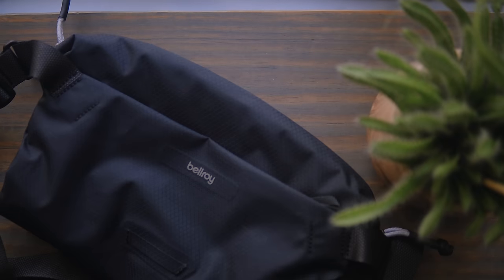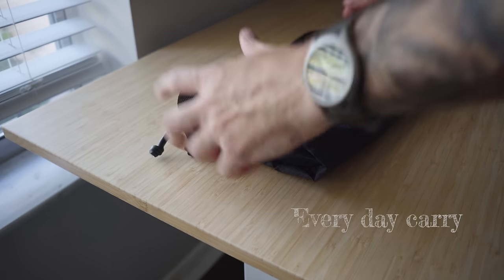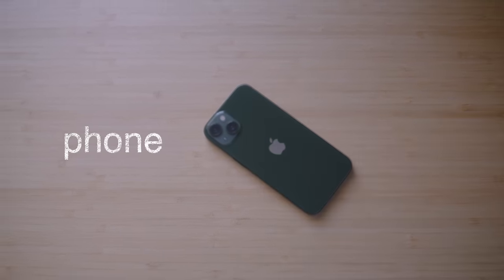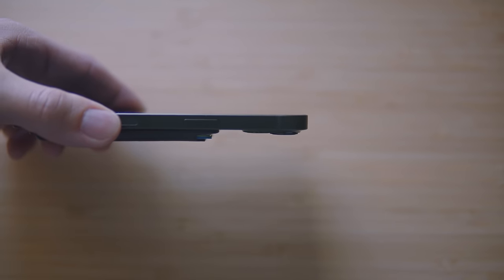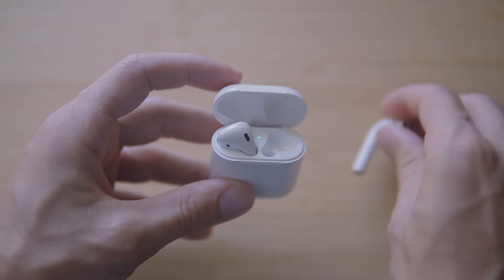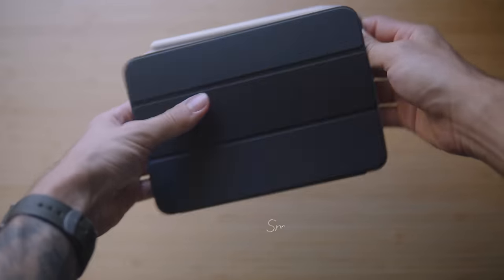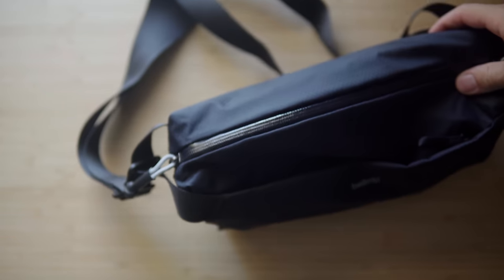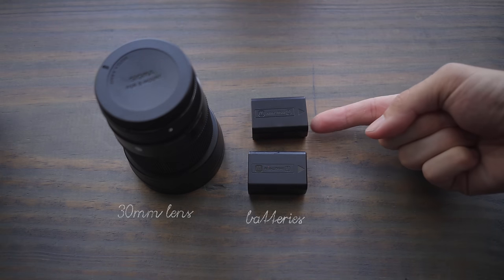My Sling Bag Everyday Carry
LINK FOR BAG

Today I go over my current EDC bag setup, and how I use the gear that I have.

Hey everyone.  My name is Nicholas and I make videos most about my experiences with minimalism, frugal living, tech, and things of that nature 🌱.  I like to make content that feels like you're having a coffee with a friend ☕.

🔗 LINKS

🎒 - My Gear